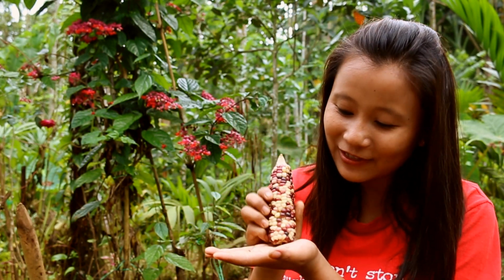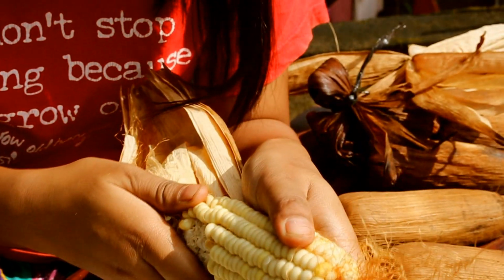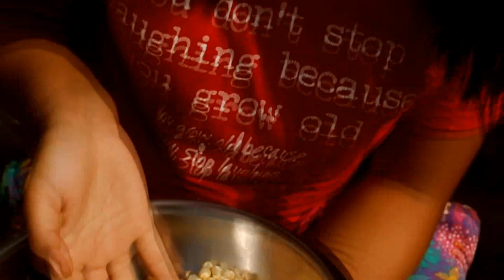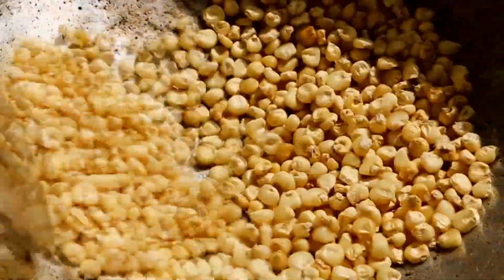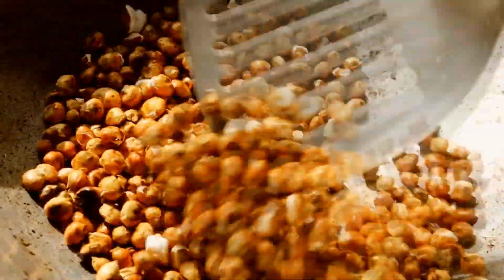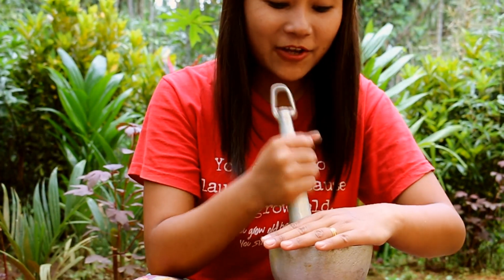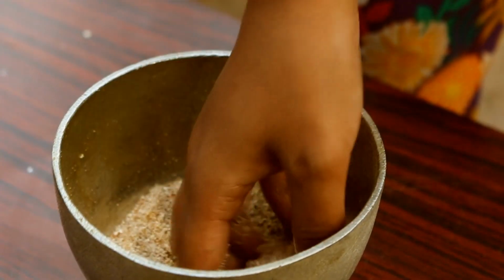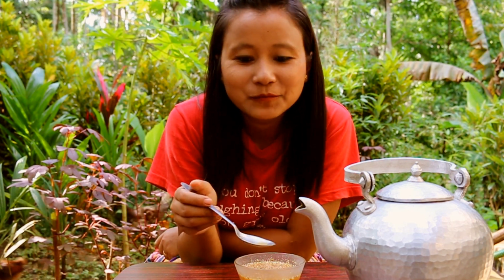Corn Cereal | Home recipe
This is a simple cereal recipe that my mom would make quickly to have with the morning tea. This is a very rustic village dish which  is not at all complicated. Has a great roasted nutty aroma and taste.